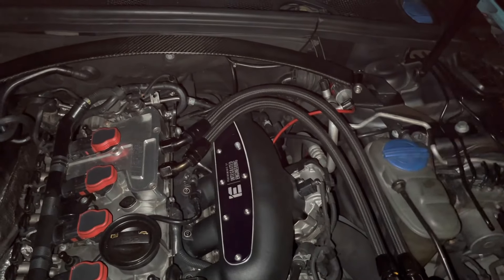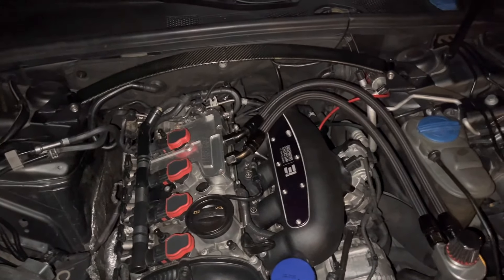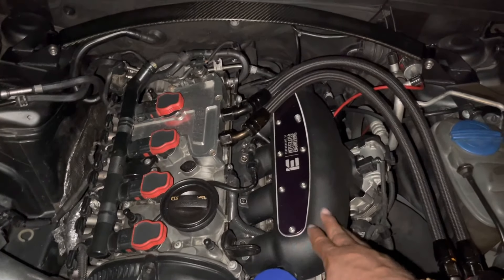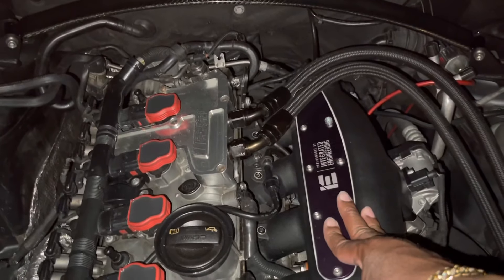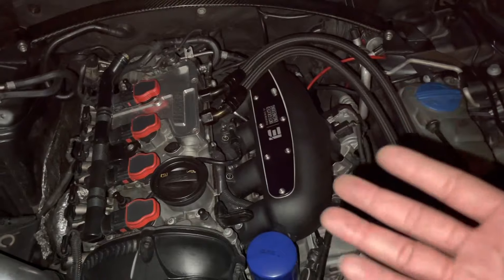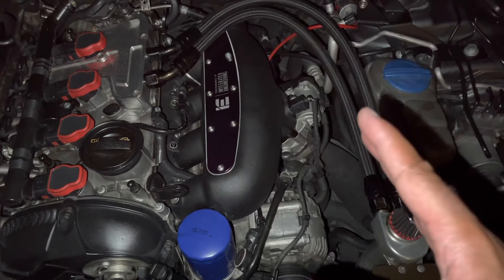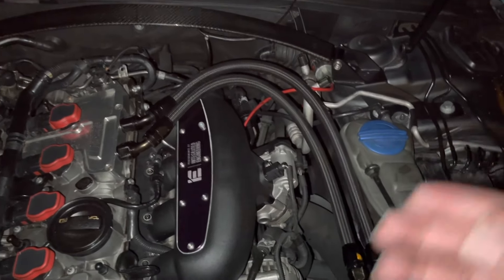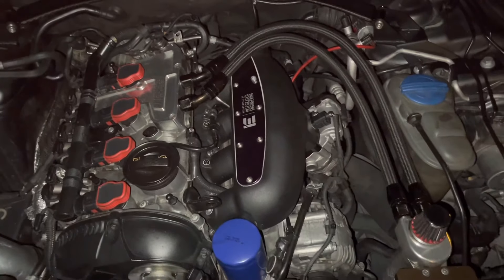(AUDI) BEST HORSEPOWER AND TORQUE MOD FOR YOUR AUDI !!!! In 5 minutes will tell you how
(AUDI) MORE HORSEPOWER AND TORQUE FOR YOUR AUDI ! In 5 minutes

Audi  B6 (Audi B8) (Audi B9) (Audi B8.5) (Audi B7)
Audi S3/ Audi S4/ Audi S5/ Audi S6/ Audi S7/ Audi S8 Audi Rs3/ Audi Rs4/ Audi Rs5/ Audi Rs6/ Audi Rs7/ Audi Rs8/Audi Q5/Audi Q7/Audi Q8/Audi R8/Audi ttrs/Audi tt/Audi Avant or Any Car